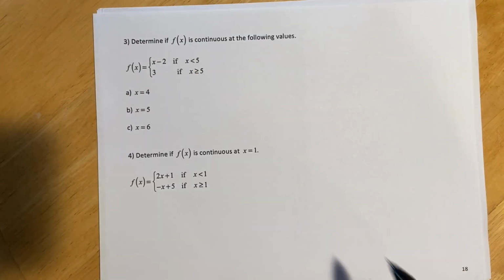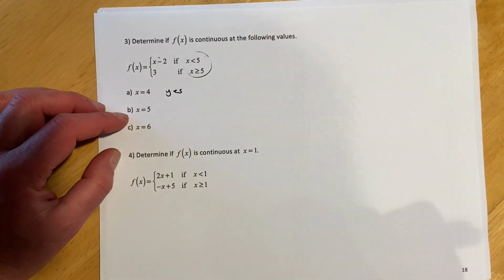Analyze continuity of piecewise functions